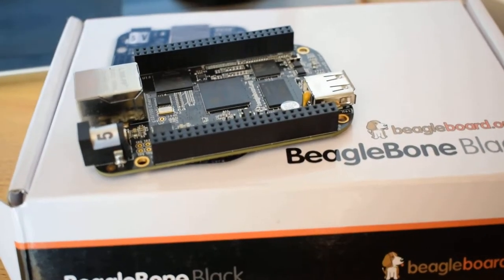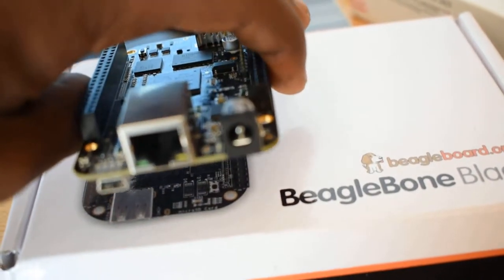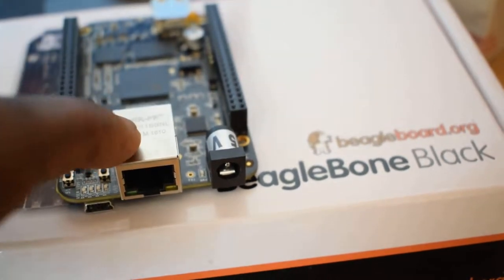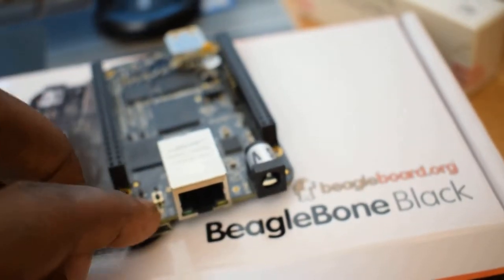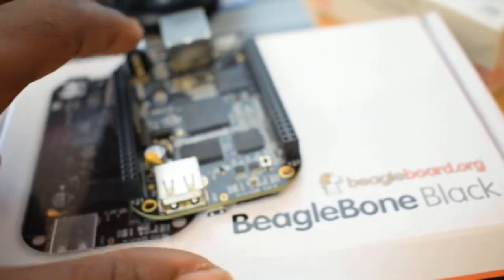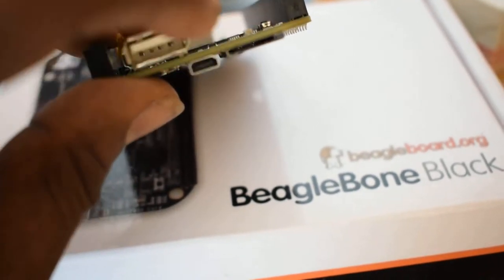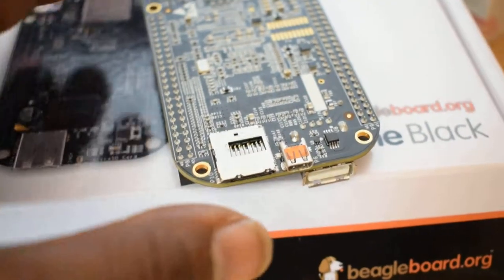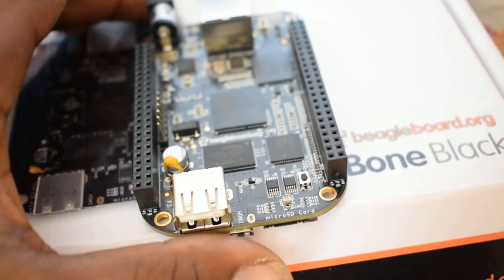Unboxing and Exploring Beaglebone Black: The Typical Ports on a BBB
This is a newbie video that explores the ports you will typically find on a  beaglebone black development board. It is good for starters who want to learn and explore the BBB.